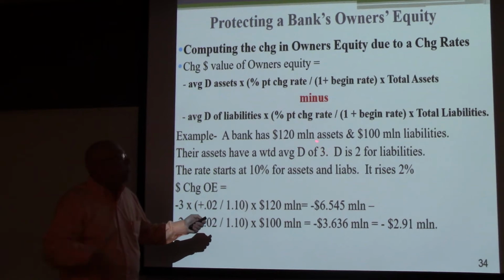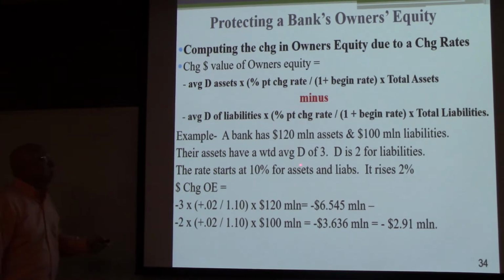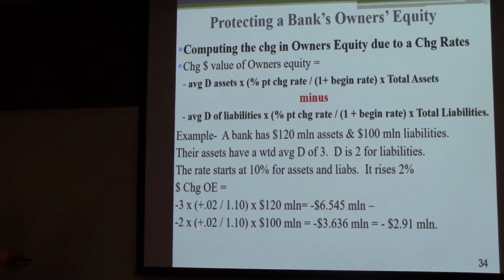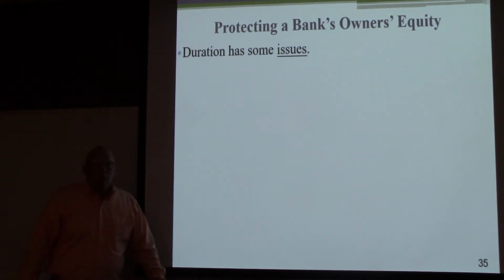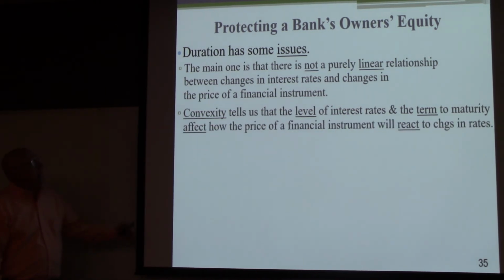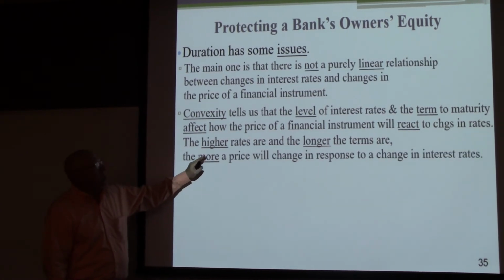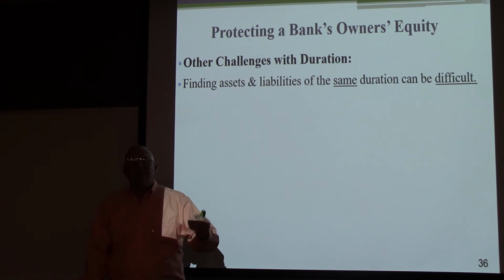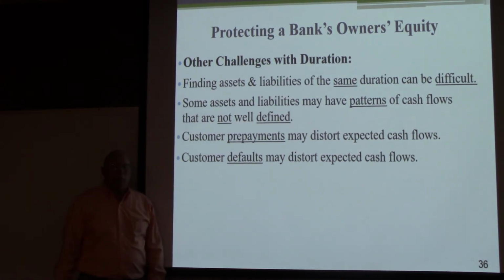Comm Bank YouTube link for Chp 7 Video clip 4 slides 34 36